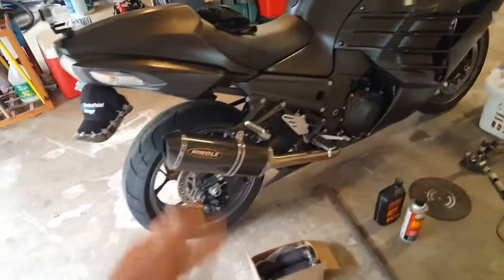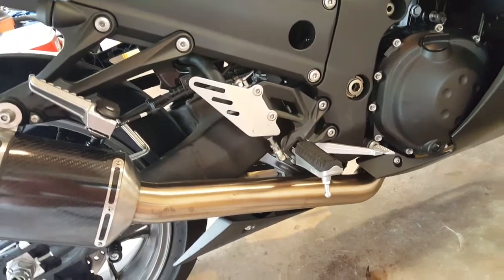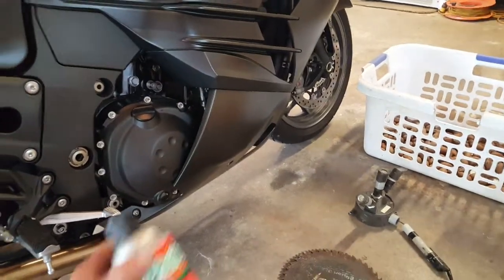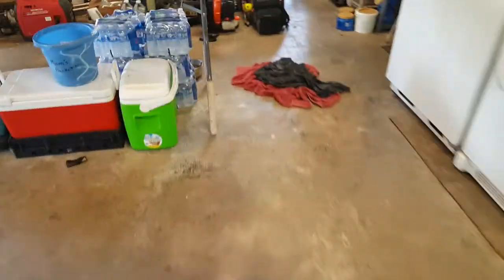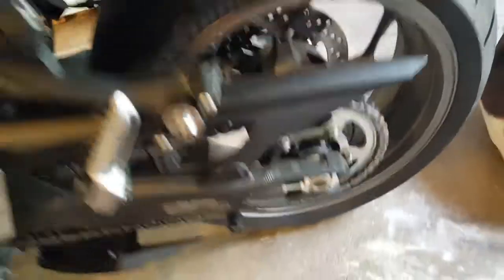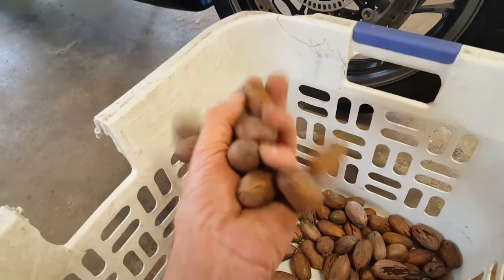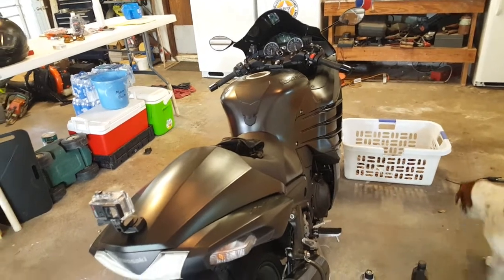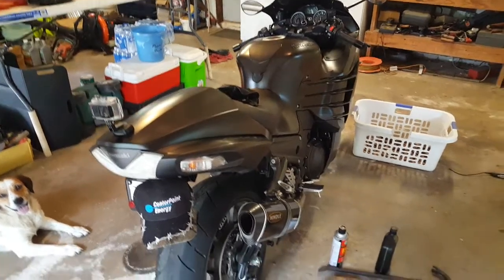Tips For How To Make Your Bike Faster and Do Wheelies....and Bonus Tips!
Here are some good tips I thought I would share for some of you motorsickle riders to make your bike the baddest on the block! Remember, these tips are "Race Proven" and come from minutes of research on the Interwebs!!